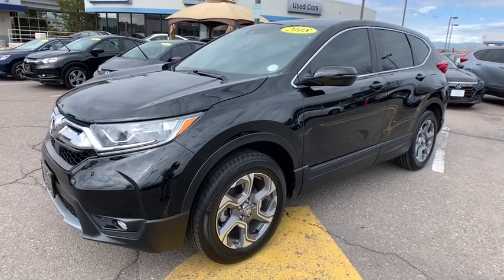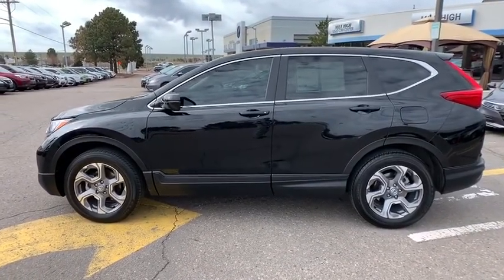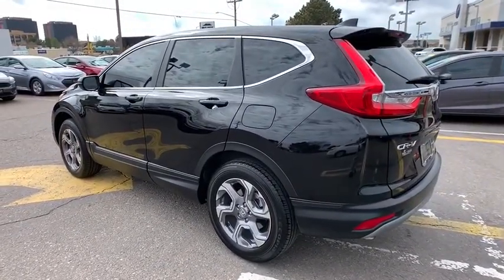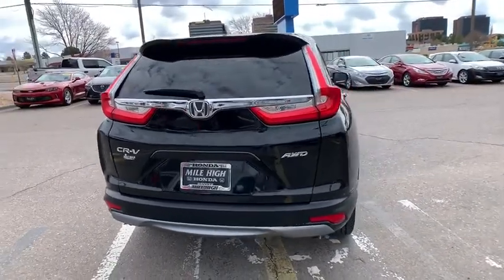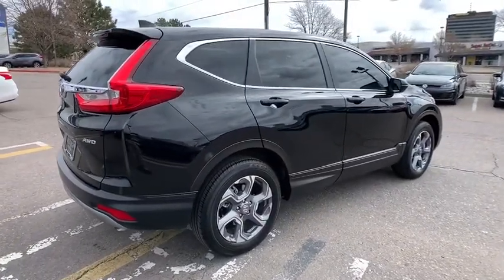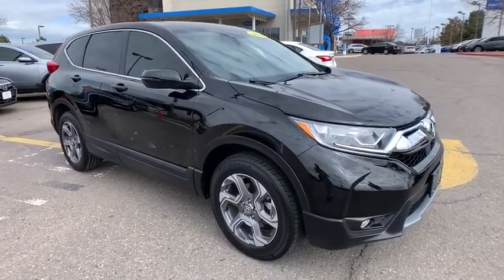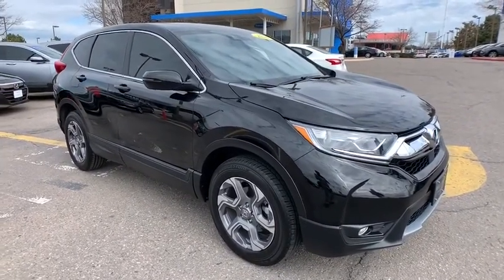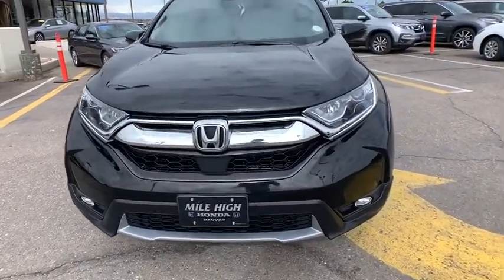2018 Honda CR-V Aurora, Denver, Highland Ranch, Parker, Centennial, CO 42417A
Black Used 2018 Honda CR-V available in Aurora, Colorado at

Priced below KBB Fair Purchase Price! Odometer is 4127 miles below market average!LOW MILEAGE, SUNROOF/MOONROOF, LEATHER, ONE OWNER, CLEAN CARFAX, HOME DELIVERY AVAILABLE!!, CR-V EX-L, 4D Sport Utility, 1.5L I4 DOHC 16V, CVT, AWD.2018 CARFAX One-Owner. Honda CR-V EX-LAll prices include Dealer Handling fee of $599. Located in Denver CO, and also serving Aurora, Parker, Highlands Ranch, Castle Rock, Littleton, Lakewood, Englewood, and Golden. Clean CARFAX.